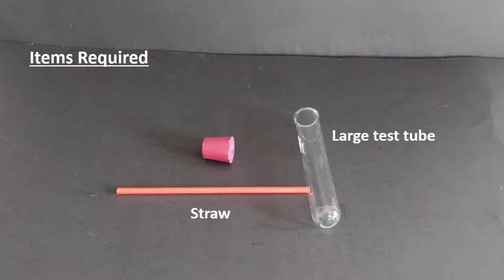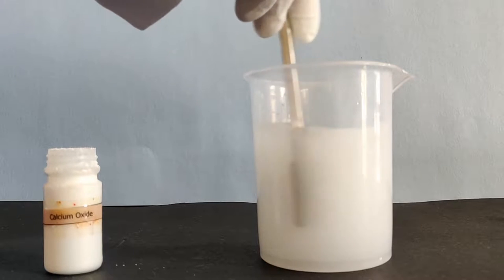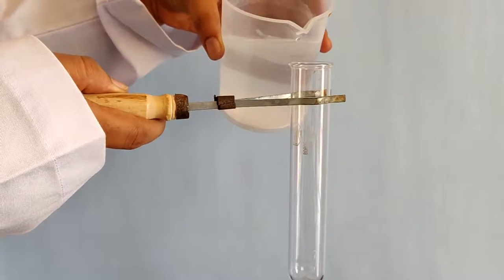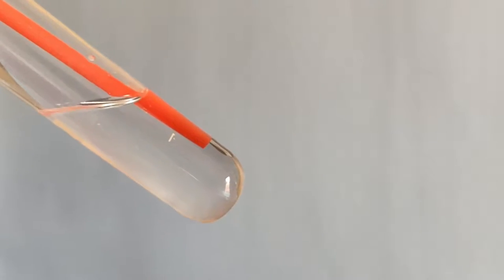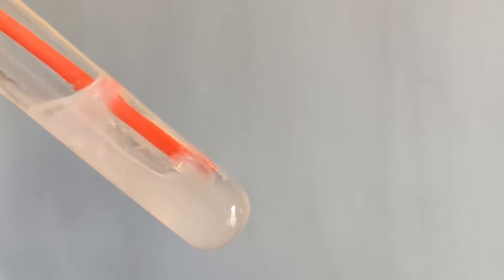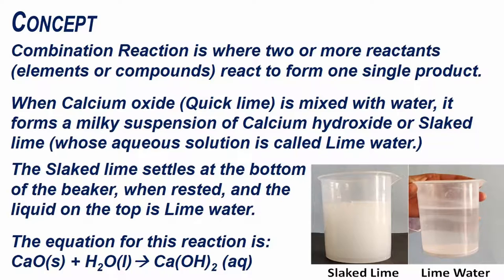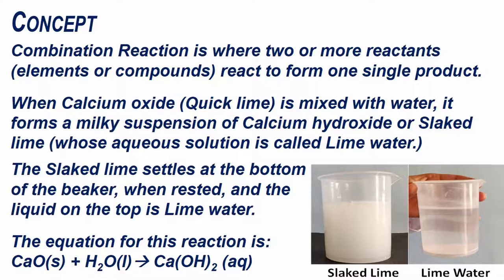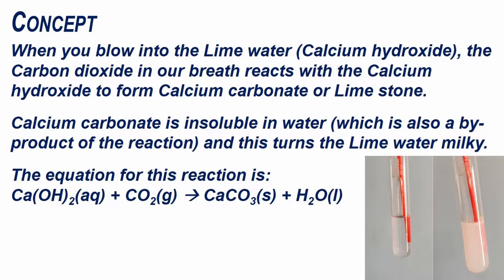Combination Reaction of Calcium oxide and Water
Concept(s) Covered:
Combination Reaction- Combination Reaction of Calcium oxide and Water

Observe:
Observe if the lime water turns milky when you blow into it.

Limestone cycle.
Limestone caves- formation of stalagmites and stalactite.
Use of Slaked Lime in white washing.